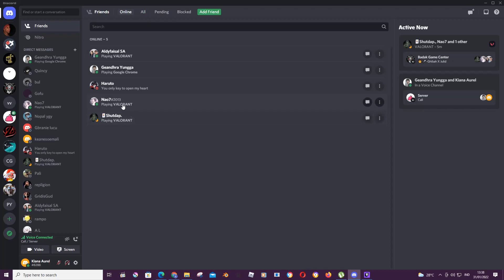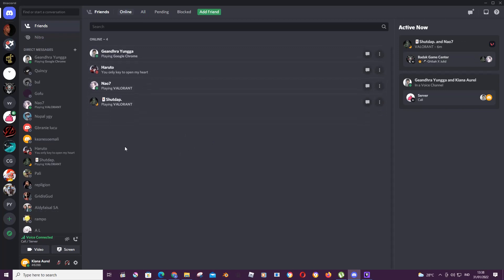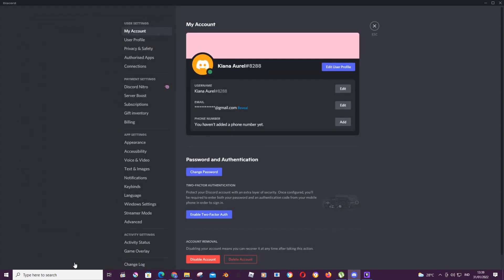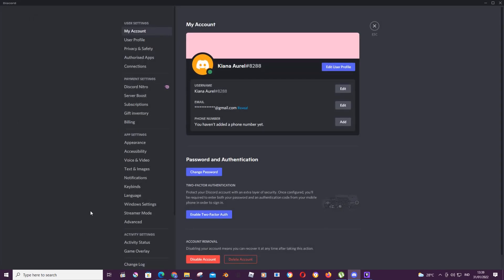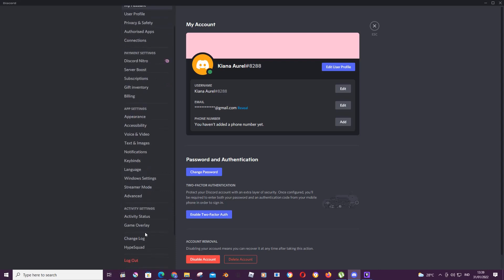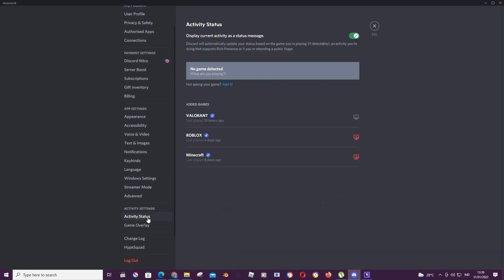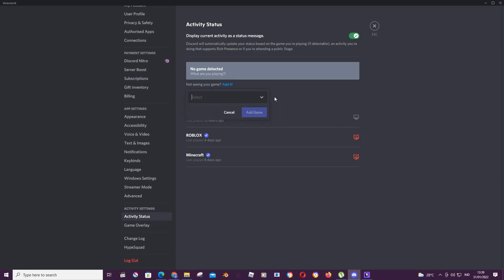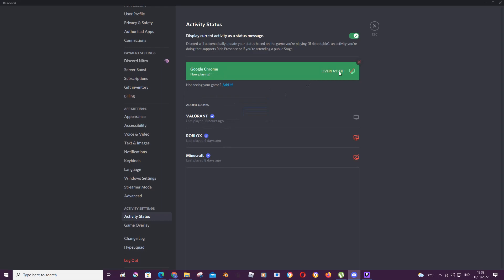How To Add More Apps To Your Discord Activity Status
This tutorial will show you how you can add more apps to your Discord activity status.